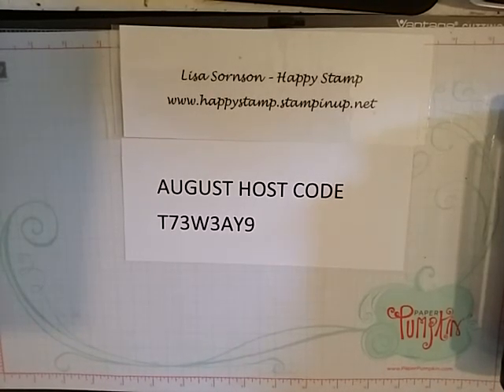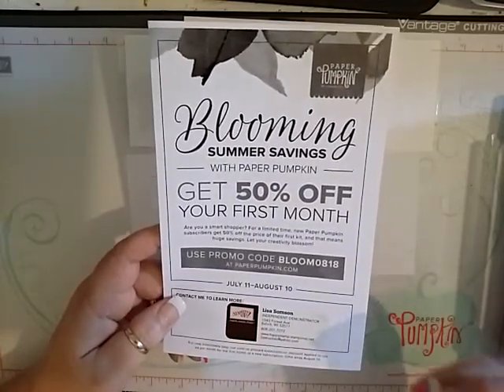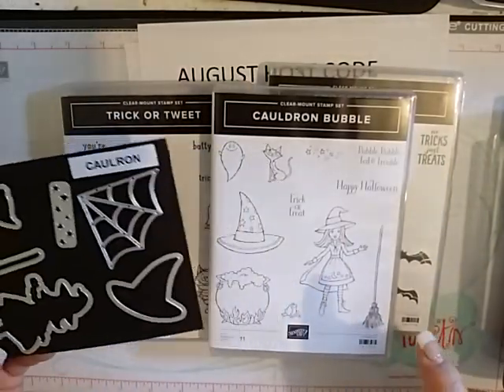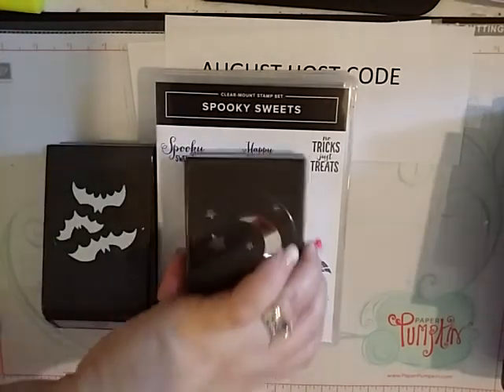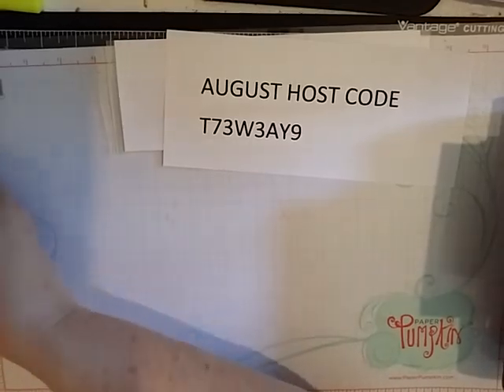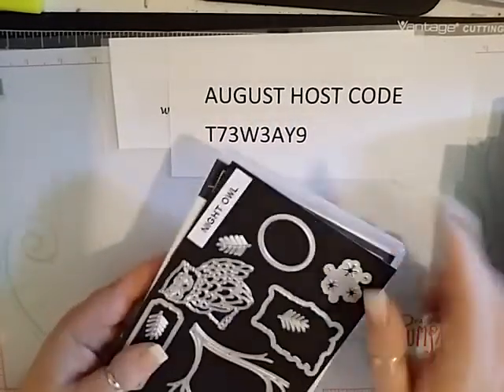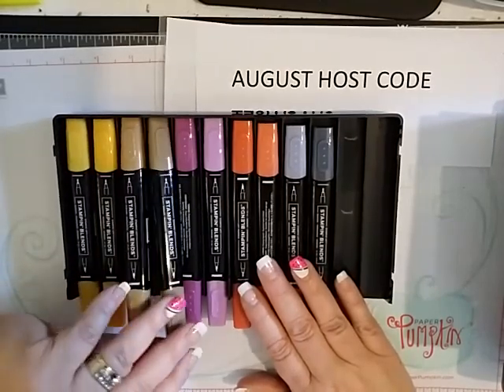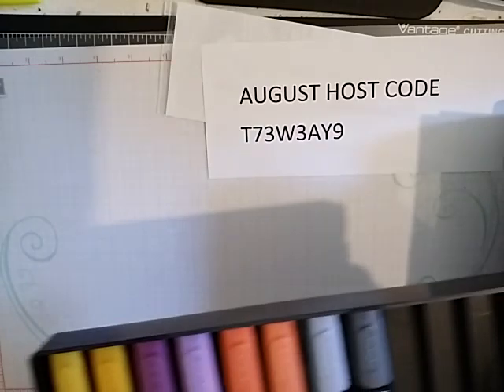My 2018 preorder is here, and August specials. Stampin UP!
Come with me as I go thru my preorder and what we have for specials this month. Also my August host code drawing.